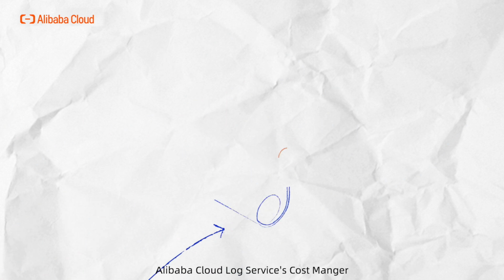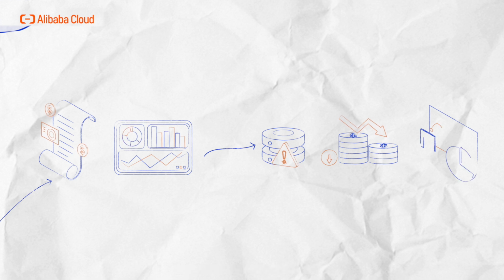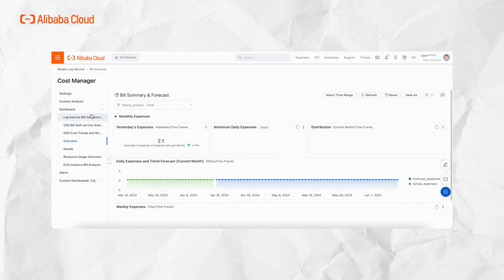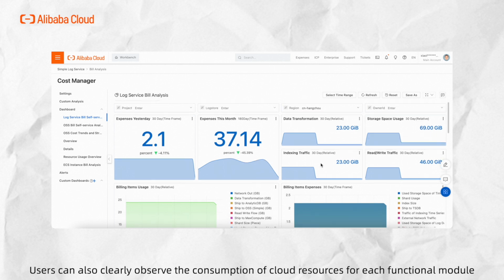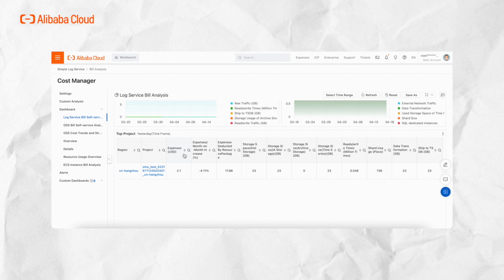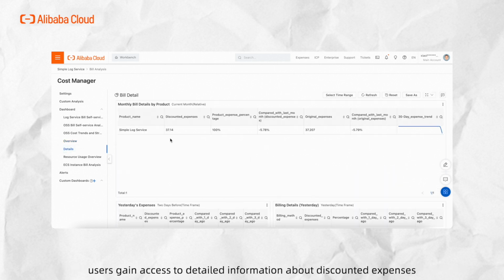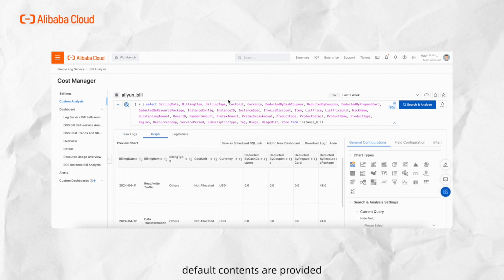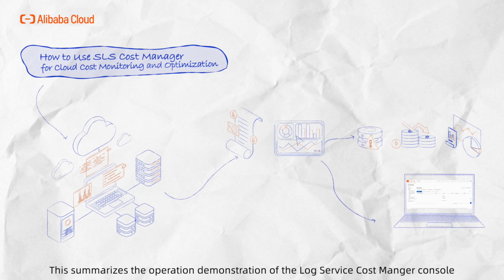Alibaba Cloud Observability | How to Use SLS Cost Manager for Cloud Cost Monitoring and Optimization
In this episode, let's explore how to use SLS Cost  Manager for cloud cost monitoring and optimization?

Welcome to CloudCraft, the ultimate series for developers aiming to navigate through the cloud's complexities, solve tough problems, and build dream projects, one cloud solution at a time. With straightforward demonstrations, we make cloud computing simpler and more efficient. Unlock your cloud toolkit here!

Alibaba Cloud Observability product line encompasses services such as Simple Log Service (SLS), CloudMonitor (CMS), and Application Real-Time Monitoring Service (ARMS), providing users with a one-stop solution for comprehensive observability. ARMS is dedicated to application performance management and user experience, ensuring the availability of application operations. Simple Log Service (SLS) efficiently collects, stores, and analyzes various log data, facilitating fault detection and business insights. As the core of infrastructure monitoring, CloudMonitor(CMS) not only covers metrics of various cloud products but also closely interacts with the aforementioned services. It achieves full-stack observability from infrastructure to application layers through unified dashboards and alerts, enabling enterprises to real-time grasp system conditions, expedite fault responses, optimize operation and maintenance efficiency, and safeguard the stable operation of digital businesses.